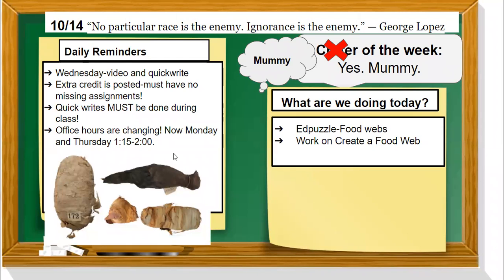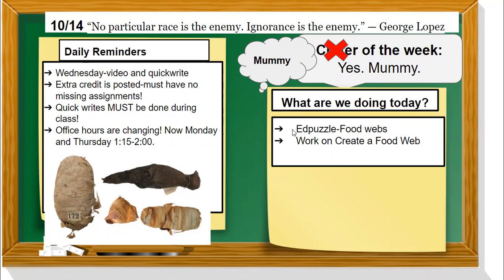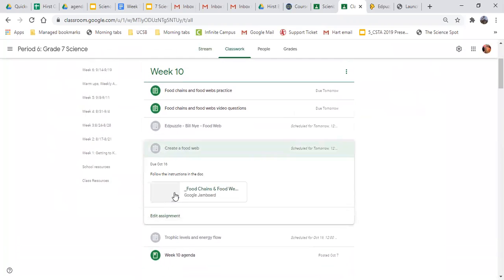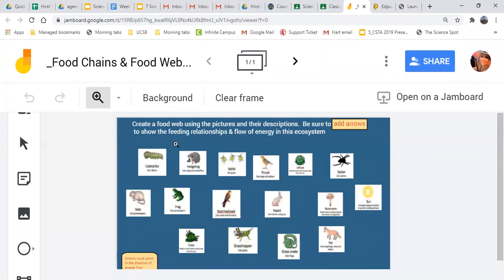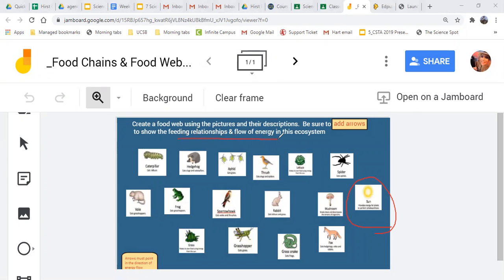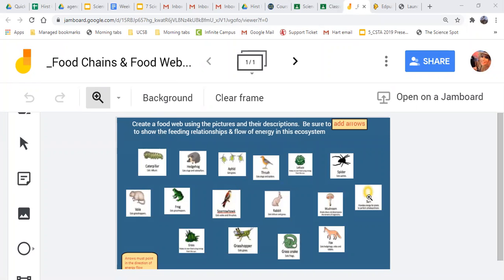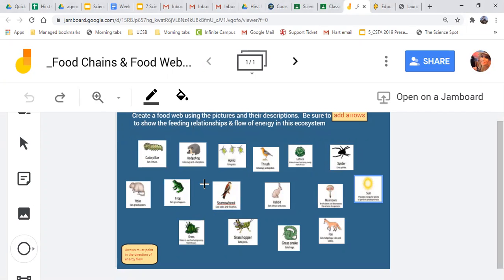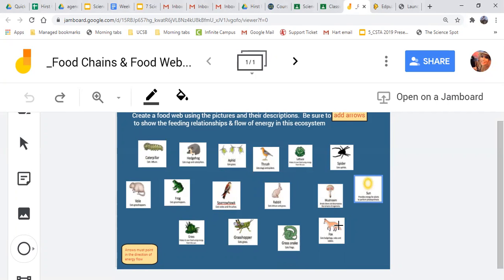Science 7 10/14